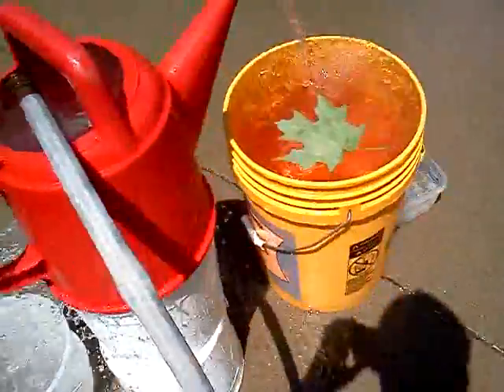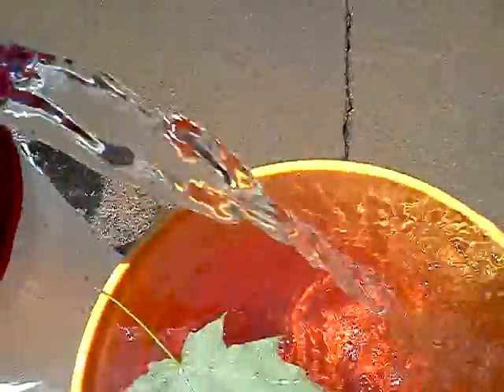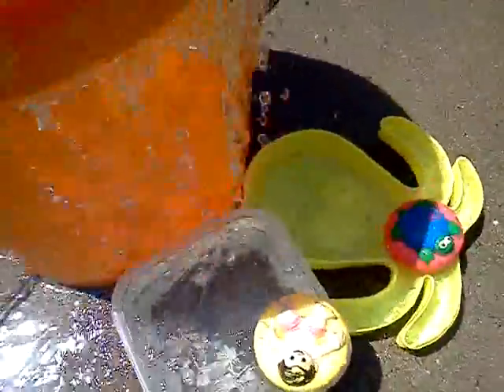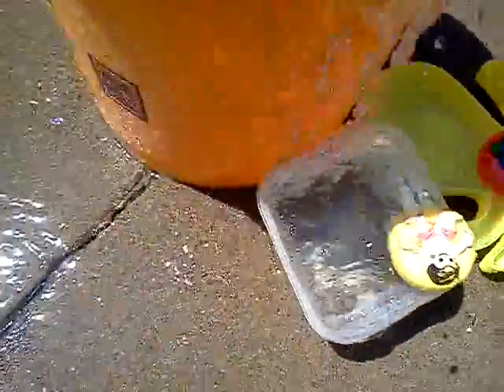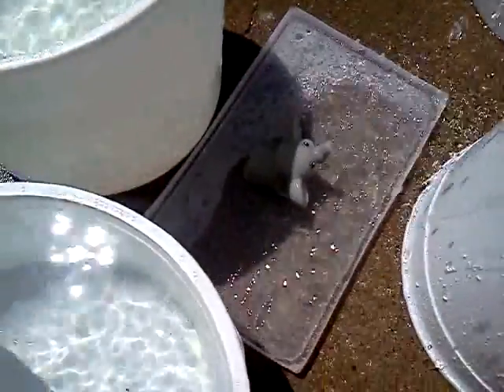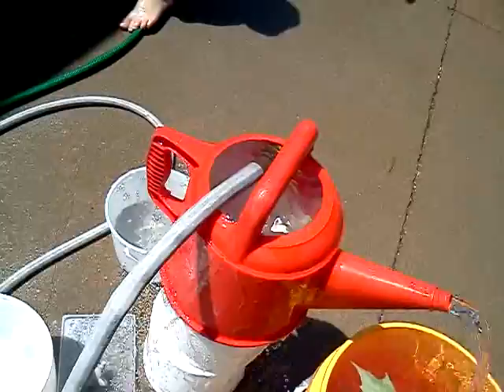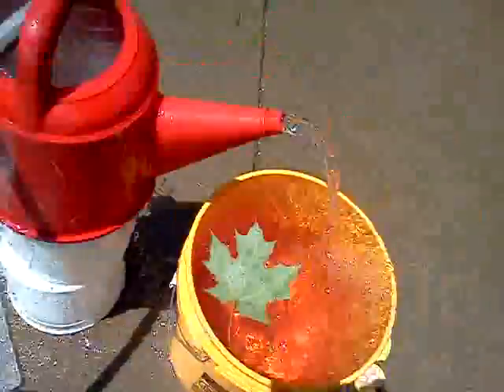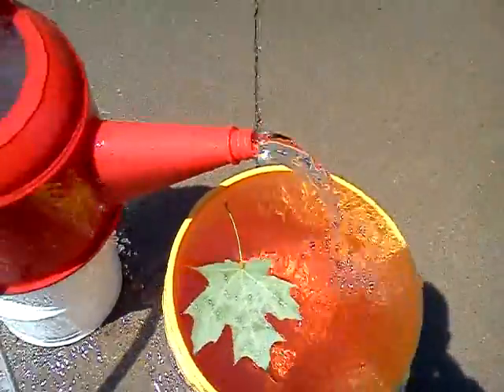Double J Fountains Co #1